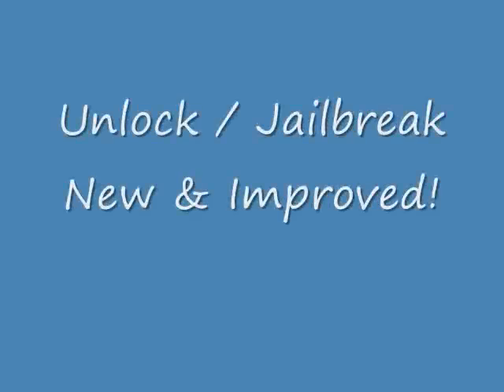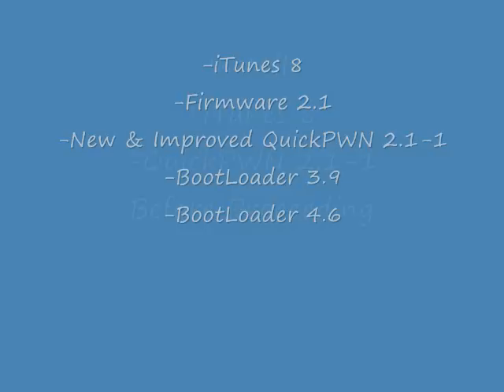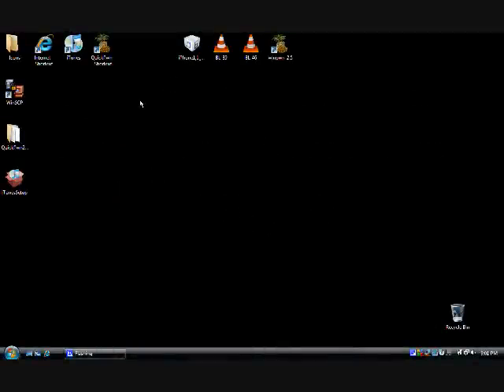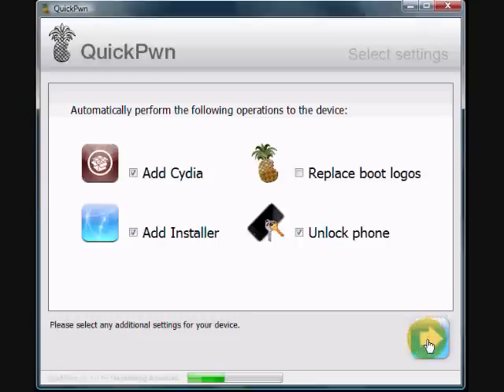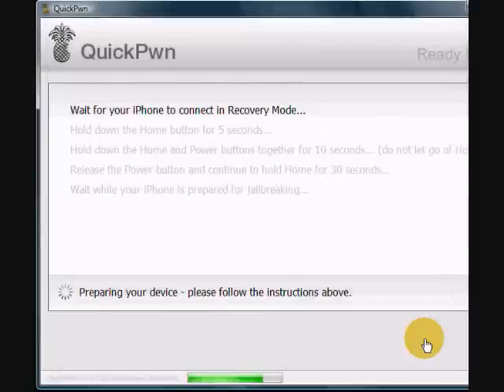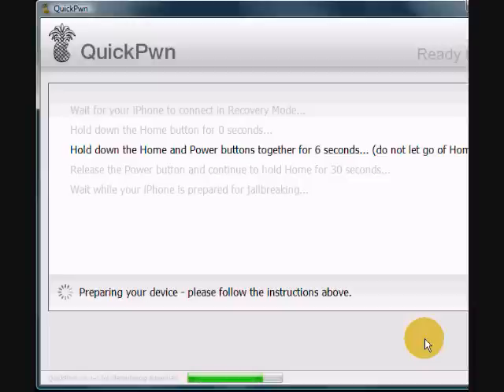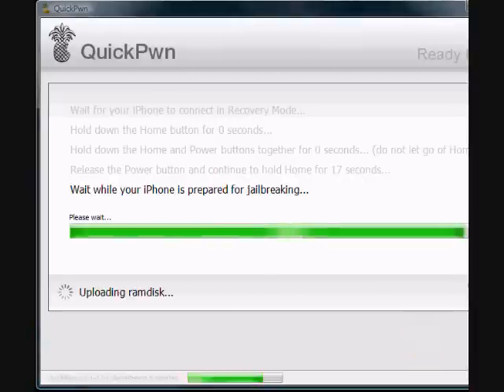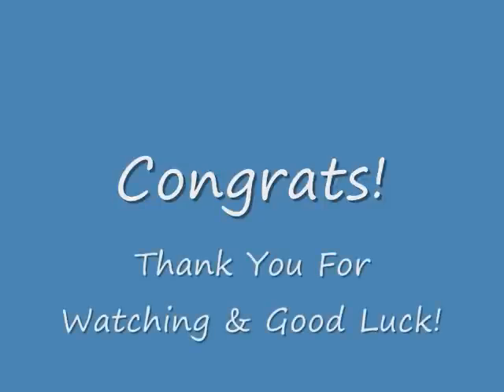Improved iPhone 2.1 2.2 2.2.1 Unlock / Jailbreak Using Windows Vista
THIS WILL ONLY UNLOCK AND JAILBREAK THE 2G. THIS WILL ONLY JAILBREAK THE 3G.

The New and Improved: How to Unlock/Jailbreak your iPhone running 2.1, 2.2, or 2.2.1 Firmware using Windows Vista. I refer to 2.1 in the vid, but it works all the same for the others.

Files Needed:

Update your iPhone to 2.2.1 via iTunes

While visiting my site, show me some love by clicking on my advertisers so I can pay my bills and continue making videos for you :)